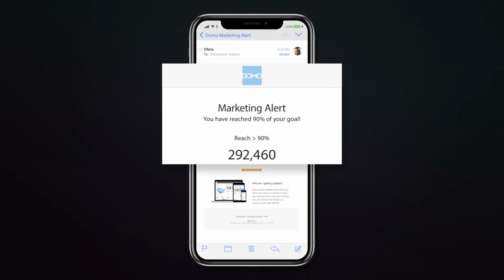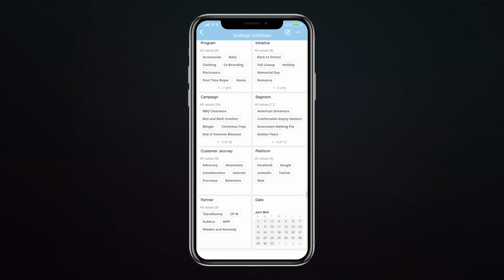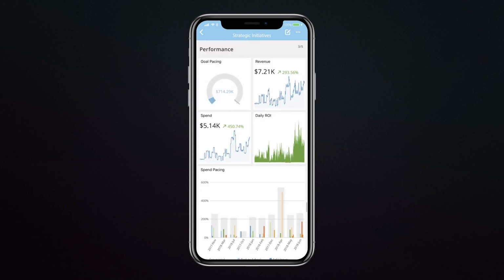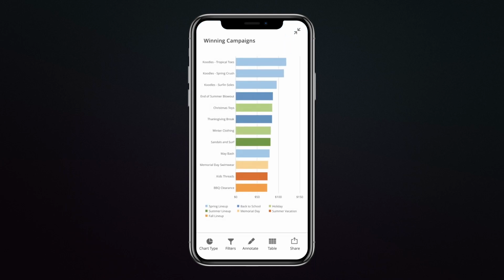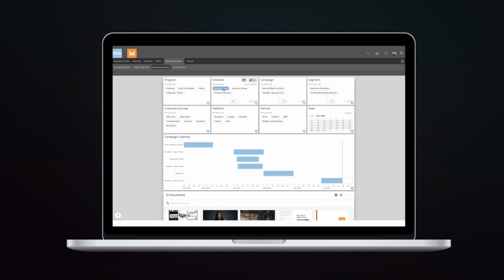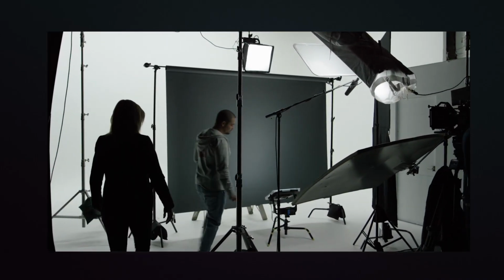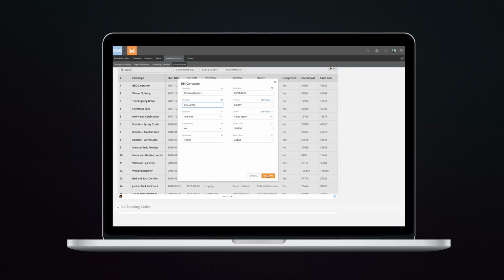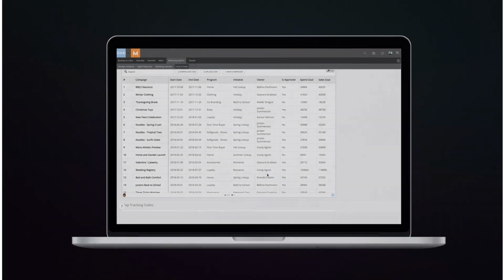Domo Marketing Suite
Domo gives marketers the real time reporting they need across all channels, empowered by marketing automation to improve campaign performance.